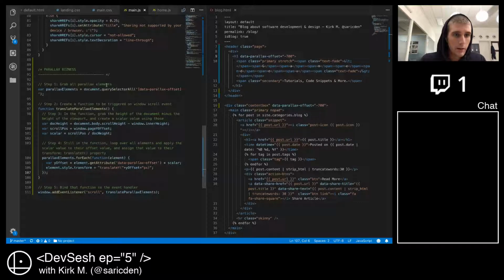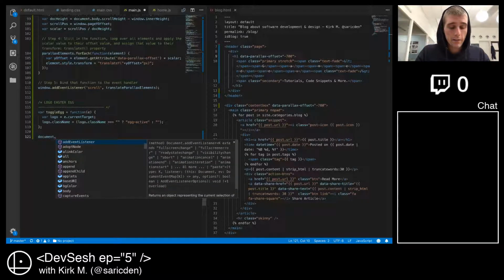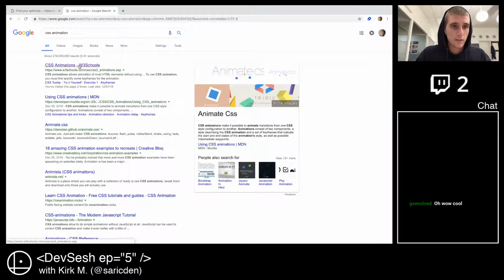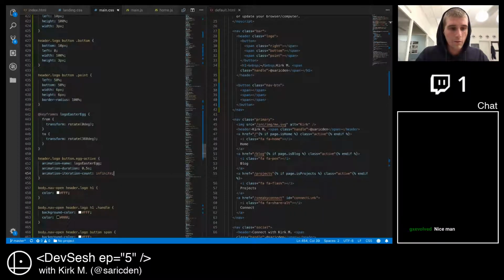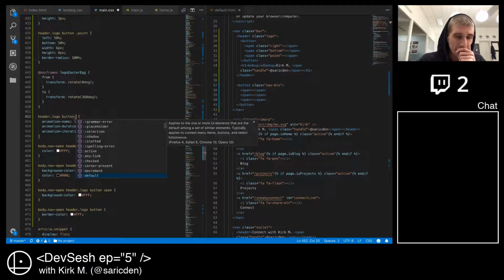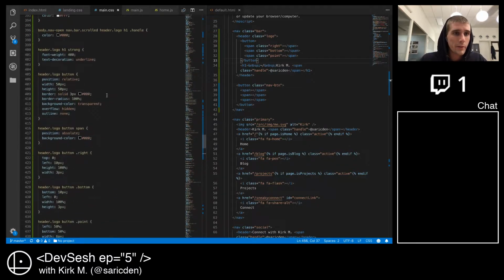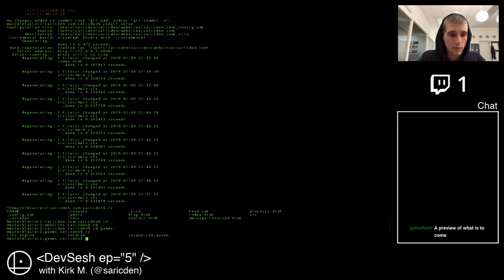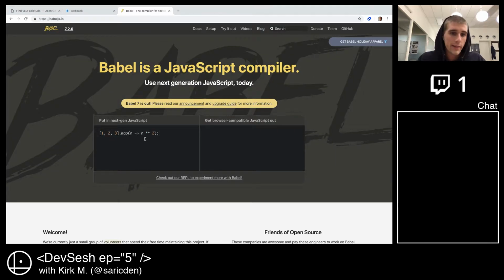2019 01 09